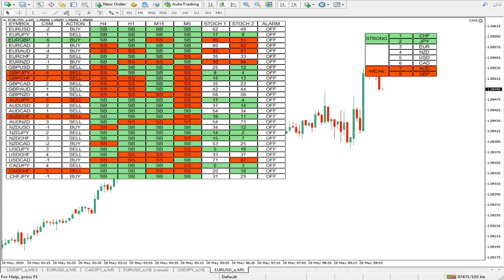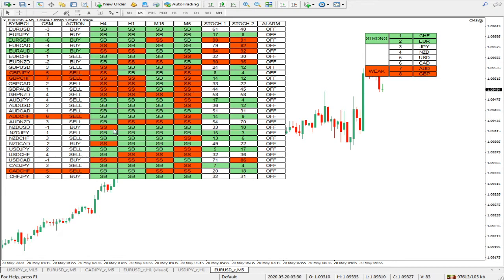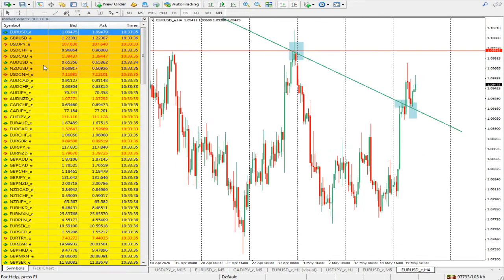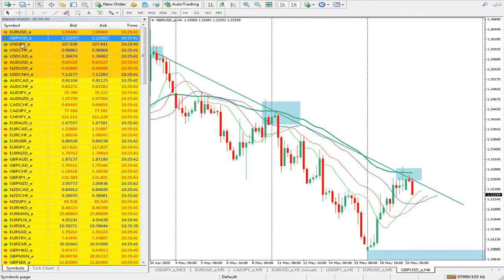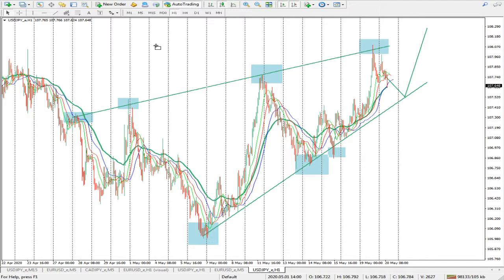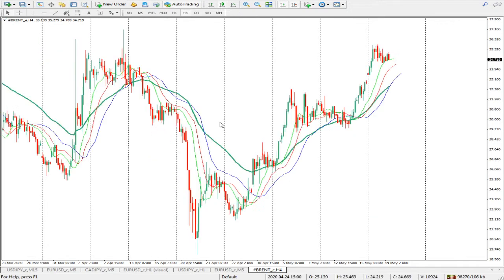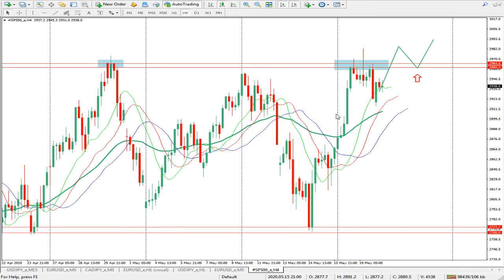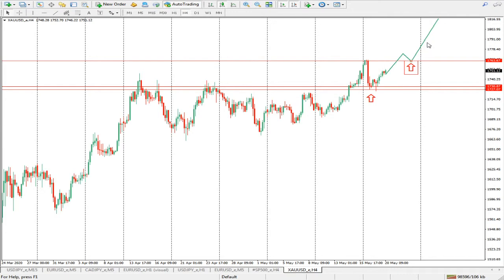Forex Forecast - 20 May 2020 [FRESHFOREX.COM]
Trade stocks NYSE, NASDAQ and MOEX with NO COMMISSION
Before June 18 trade stocks of NYSE, NASDAQ and MOEX and don't pay any commissions!

Commissions no longer eat into your profits. For example, per 1 lot of NVIDIA Corporation stocks you pay 0 instead of 130usd and per 1 lot of Sberbank stocks you pay 0 instead of 100usd.

1. More than 140 trading assets: perspective cryptocurrencies, stocks, indices and metals.
2. More than 13 years of stable work on the Forex market — it's the main argument for reliability and quality of our services.
3. 100% protection of every trader's interests: only licensed liquidity providers and innovative data security systems.
4. Guaranteed funds withdrawal takes in average 10 minutes.
5. 0 points — the size of spread in professional ECN accounts.
6. More than 1 000 articles on the most relevant topics in a unique trader encyclopedia "CleverFX".
7. Ultra-fast order execution without requotes — from 0.05 sec.
8. 0% — commission for deposit.
9. Up to $20 per every lot — the most profitable offer for our partners on market.